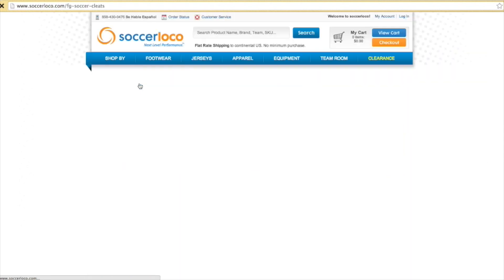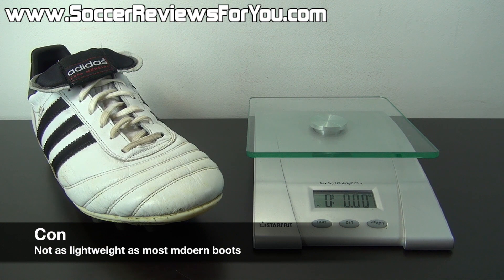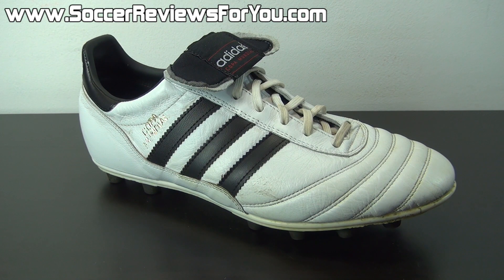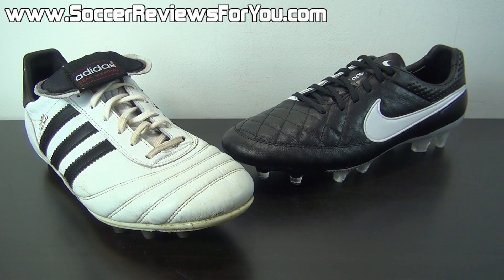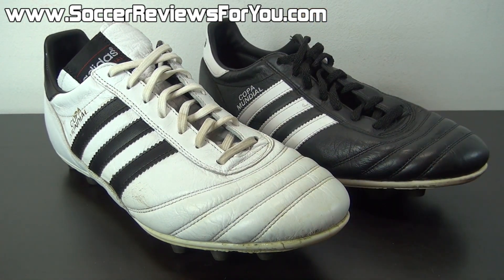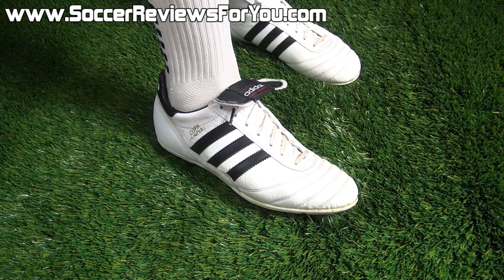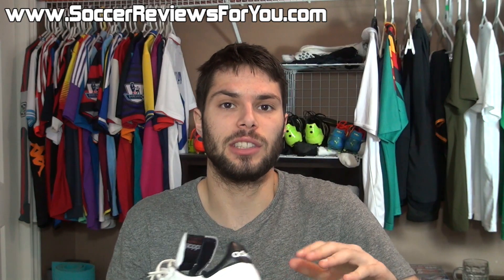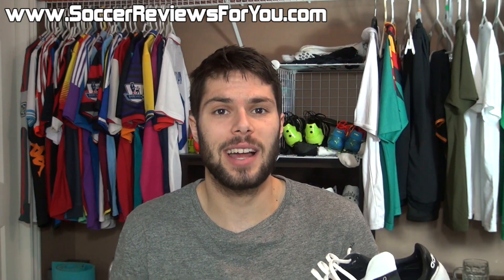Adidas Copa Mundial - Pros and Cons Review